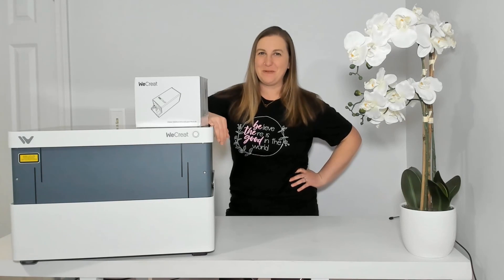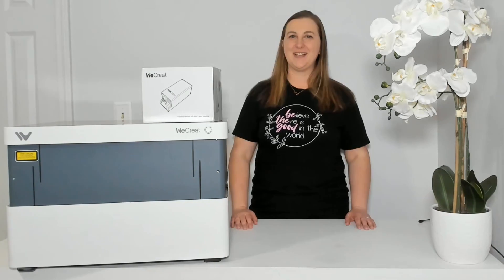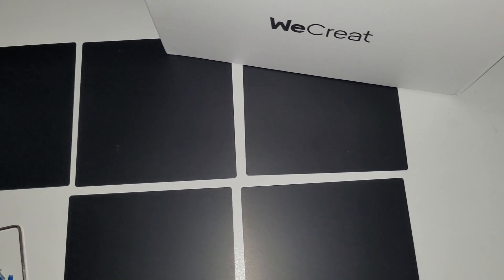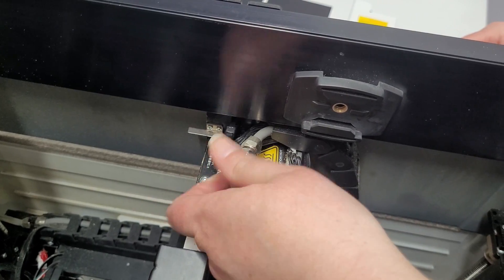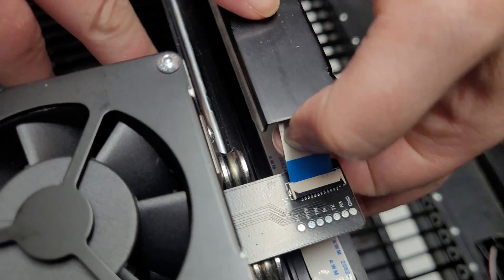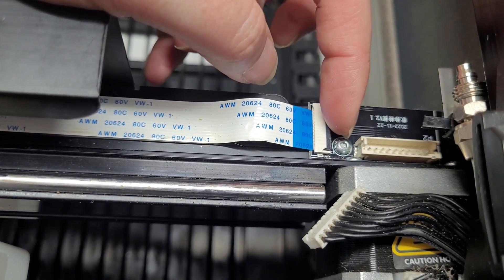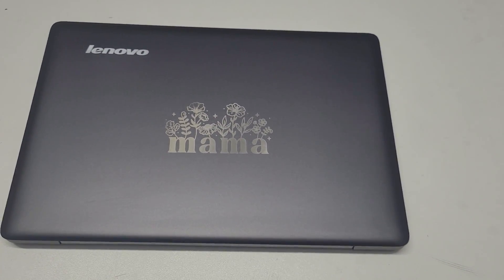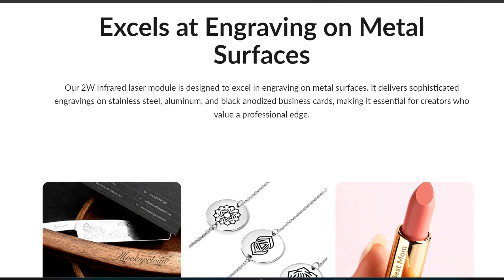Transform Your WeCreat Laser With The New 2W Infrared Laser Module! Unbox, Install, Review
🌟 NEW WeCreat Vision Laser Upgrade! Check out the brand new WeCreat 2W Infrared Laser Module! Unboxing & Tutorial | Engrave Metals & More!🌟

🔥 Dive into the world of endless creativity with the brand new 2W Infrared Laser Module for the WeCreat Vision Laser Engraver! In today's video, we're unboxing this game-changing accessory that transforms your standard 20w diode laser into a powerful infrared beast. 🚀

👉 What You'll See in This Video:

Unboxing the 2W Infrared Laser Module: Get a first look at what comes in the box.
Installation Guide: I'll walk you through the simple steps to swap your current diode laser with the new infrared module. Learn how to install the infrared laser on the WeCreat Vision!
Project Showcase: Check out the amazing projects I've tackled with this upgrade, including:
🌟 Custom Engraved Knives
💖 Personalized Candle Jar Lids
🥂 Elegant Coasters
💻 Stylish Laptop Designs
🔧 Why Upgrade?

Unlock New Materials: With this new WeCreat Infrared module, you can now laser engrave on materials previously off-limits, like gold, silver, and other metals, as well as stainless steel and jewelry.
Enhanced Performance: Experience cleaner and more precise engravings, especially on challenging surfaces like metals and acrylics.
Detailed and Intricate Designs: Perfect for taking your jewelry personalization and intricate project designs to the next level.

💡 Whether you're a hobbyist looking to expand your crafting abilities or a small business aiming to offer more to your customers, this video will show you why the WeCreat Vision's new infrared laser module is a must-have upgrade!

WeCreat Vision 20W 5 in 1 Laser Engraver and Cutter